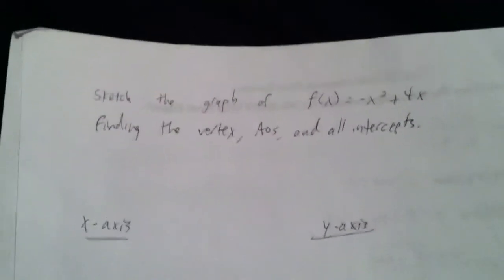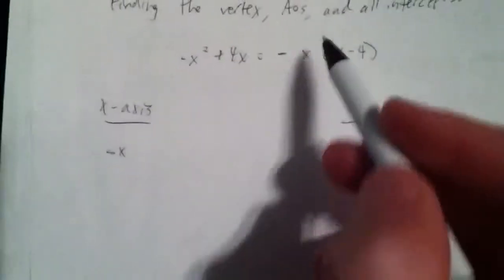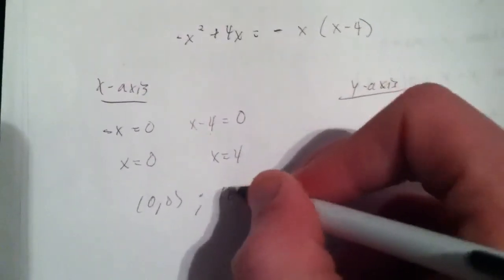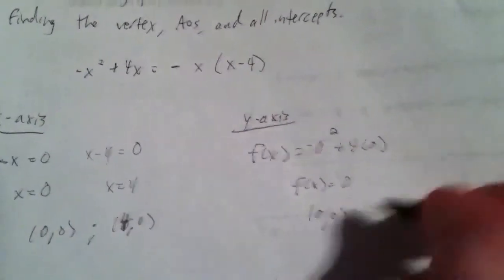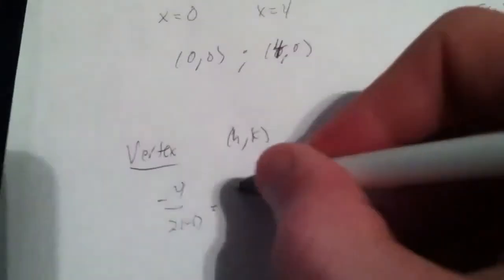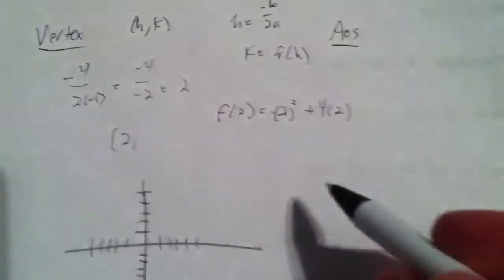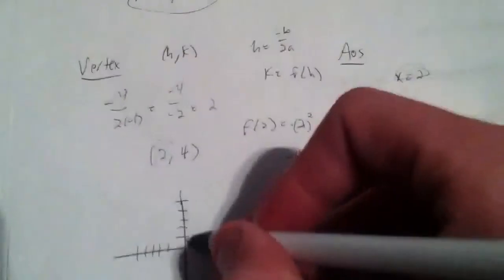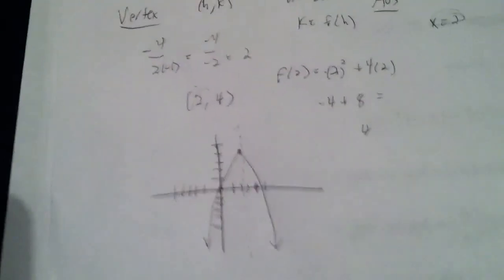How to graph f(x)=-x^2+4x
Sketch the graph of f(x)=-x^2+4x  finding the vertex, axis of symmetry and all intercepts.